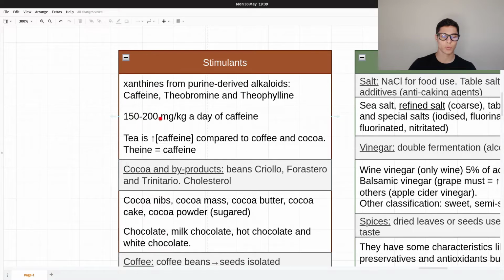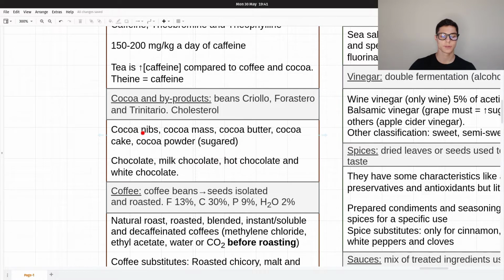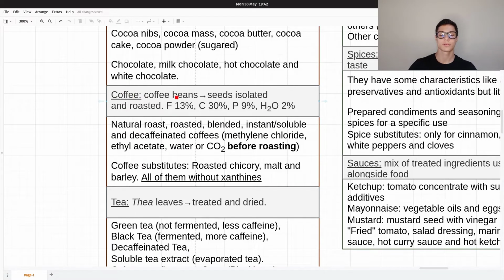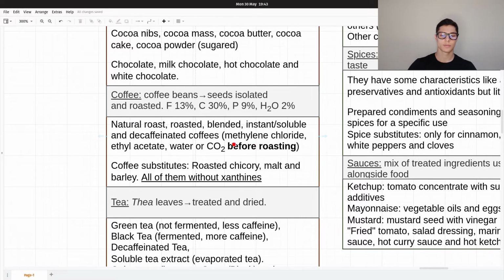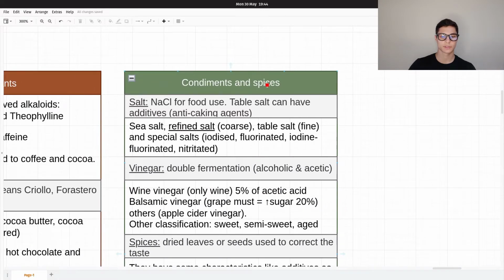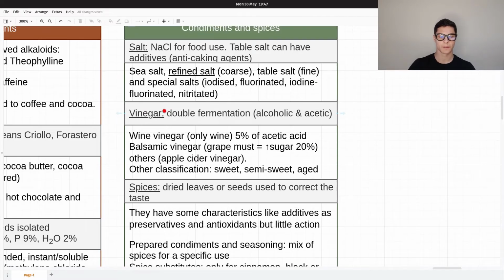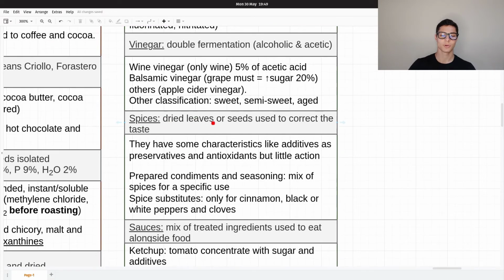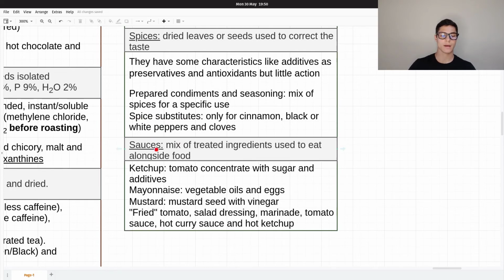Stimulants & Condiments Bromatology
IN THIS VIDEO:
I talk about the main stimulants food we eat daily and their classification, same for the most important condiments.